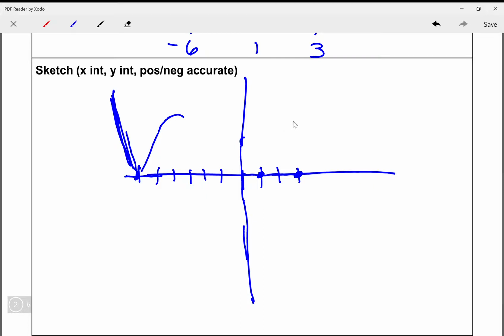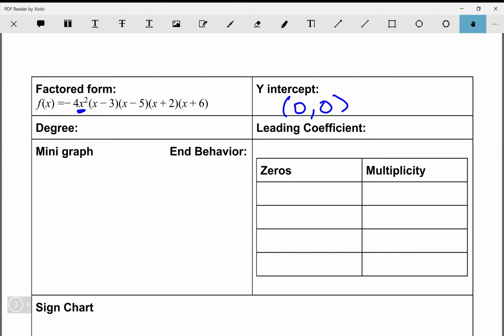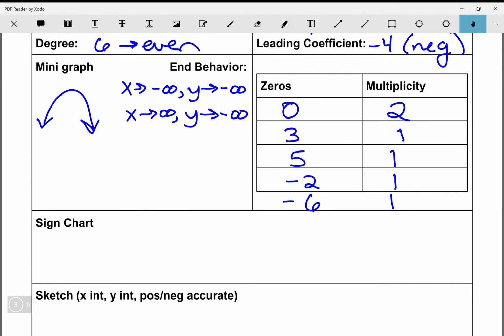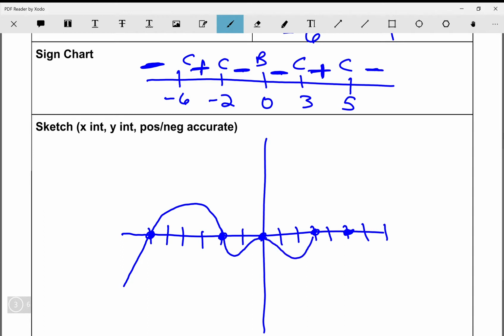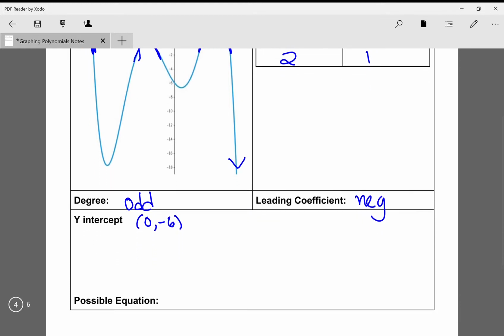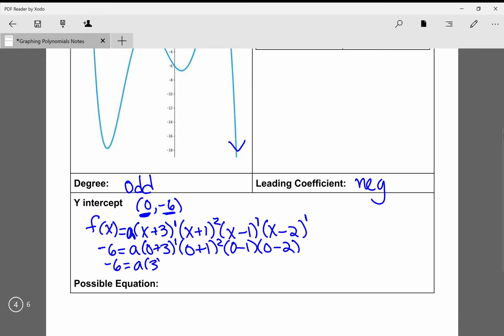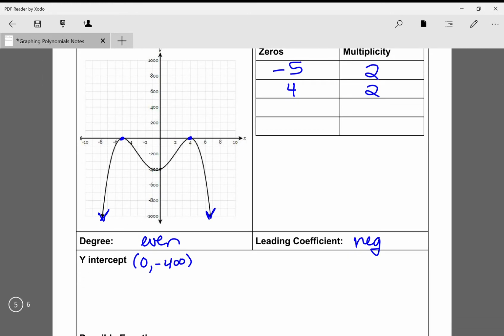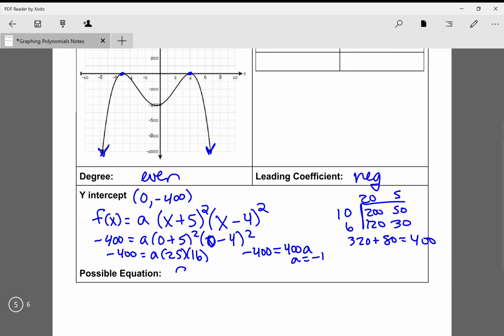Graphing Polynomials B